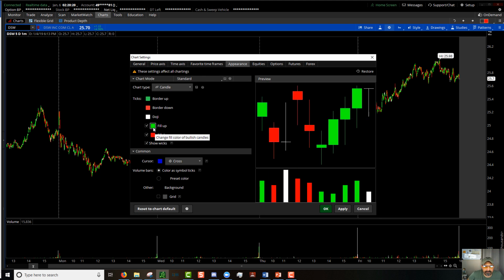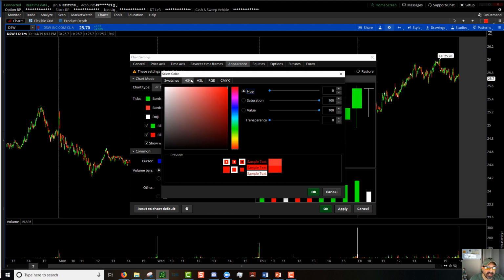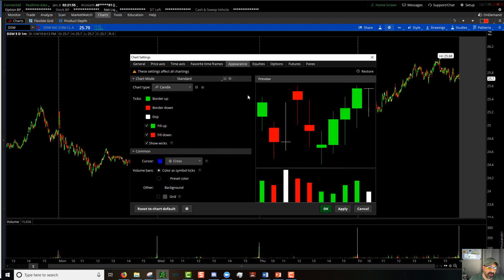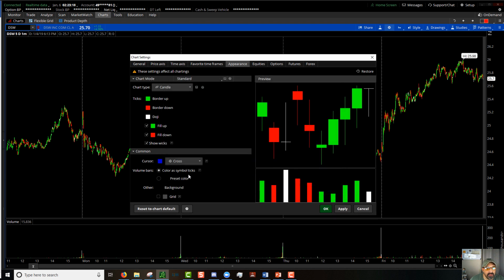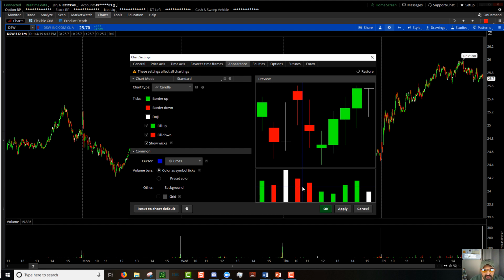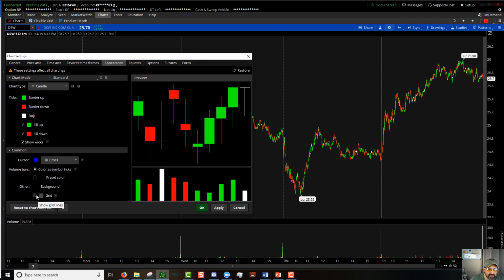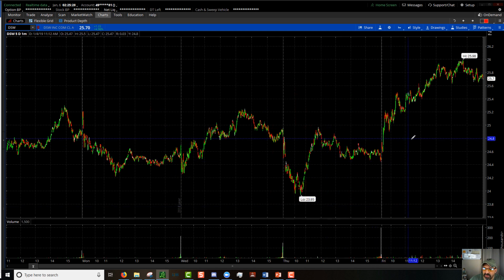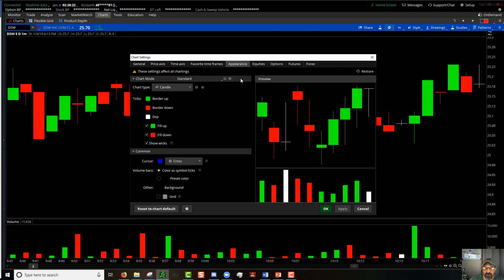Optimizing ThinkOrSwim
(7) Appearance Tab

Join me at TrickTrades one of the best value Trading Rooms on the planet
Follow my link to get the best deals available for a TradeNet program